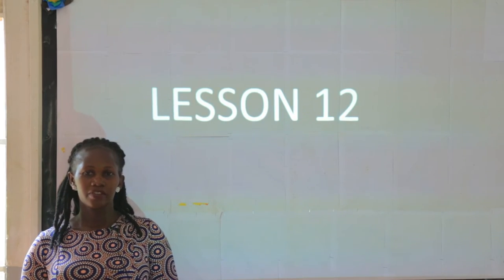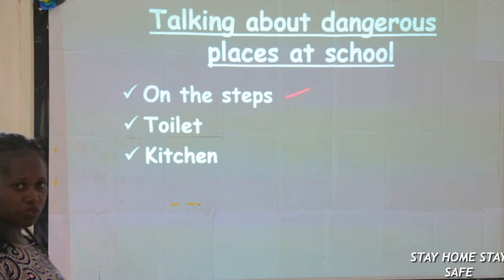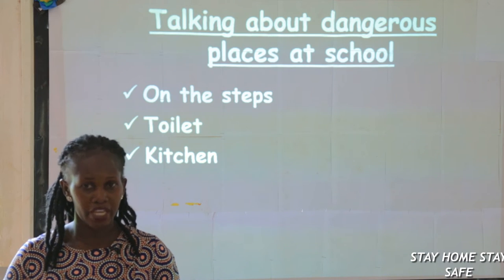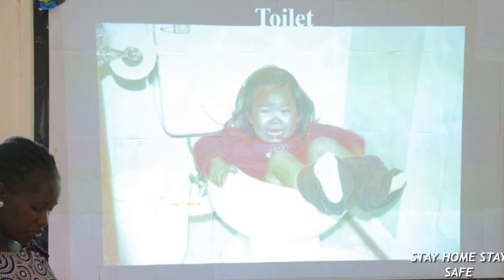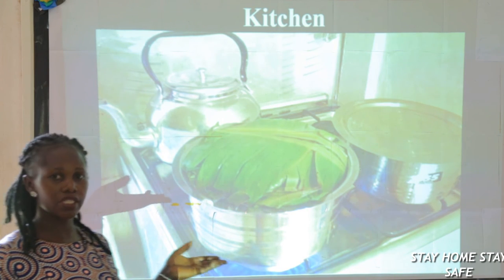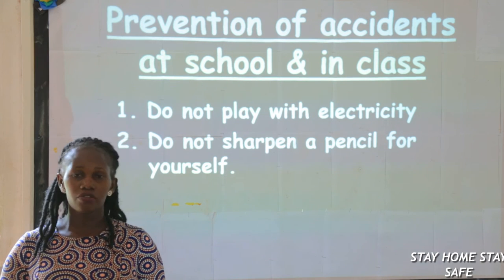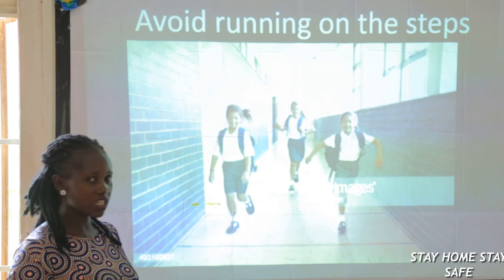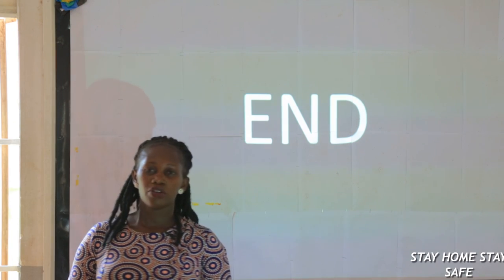Violet P 1 Lit 1B Lesson 12.